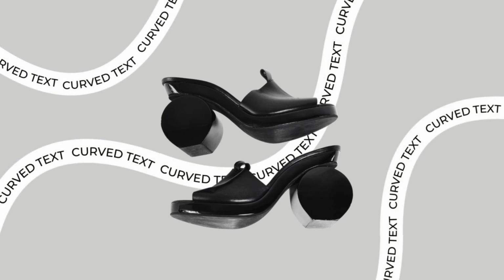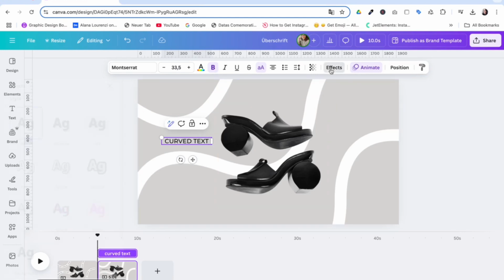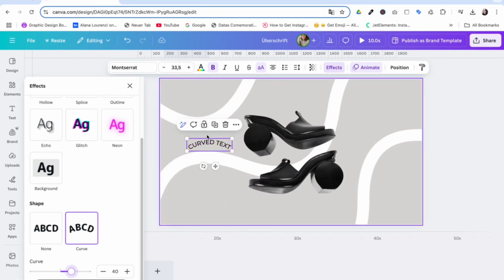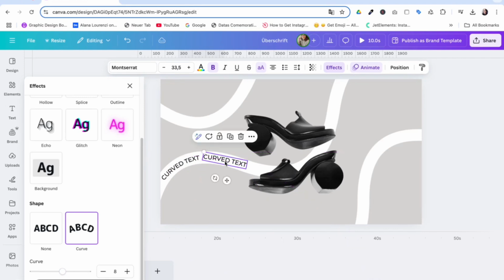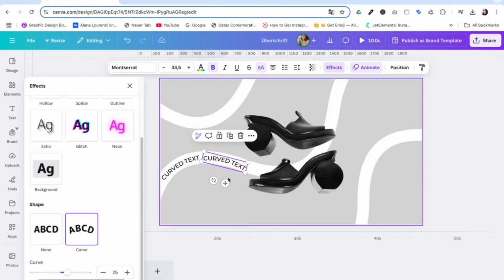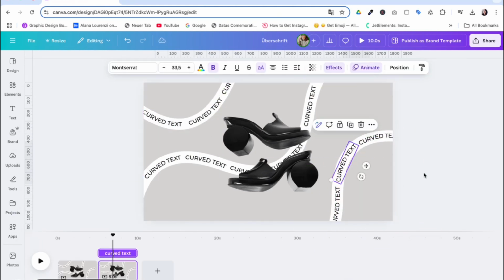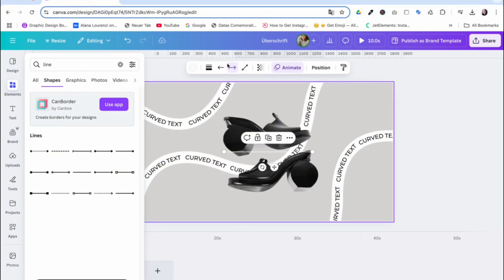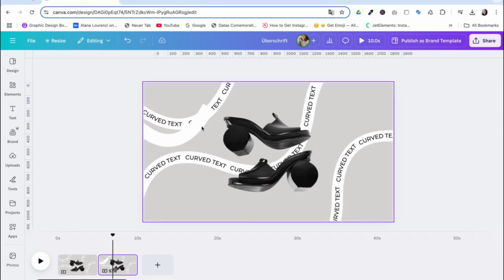How to create curved text in Canva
Want to create curved text in Canva but don’t know how? In this tutorial, I’ll show you step-by-step how to easily curve text in Canva and customize it for eye-catching designs.

📌 Why Use Curved Text?
Curved text can add style, uniqueness, and flow to your designs! Whether you’re working on logos, Instagram posts, presentations, or marketing materials, knowing how to curve text in Canva is a great extra for your design skills.

📩 Let’s connect!